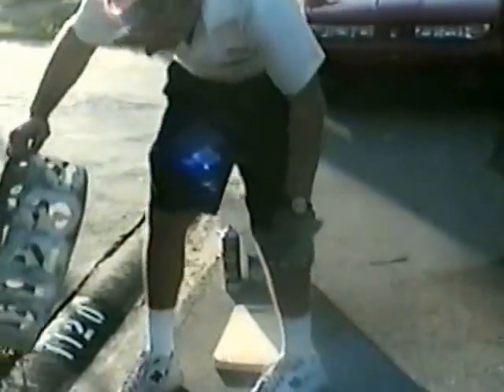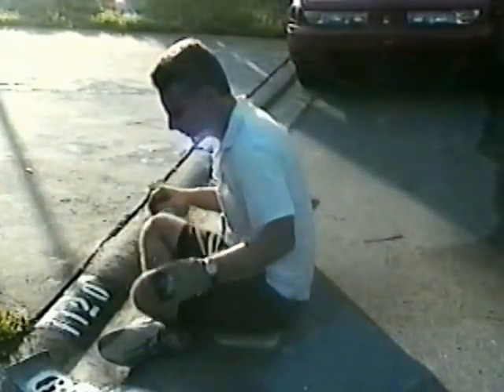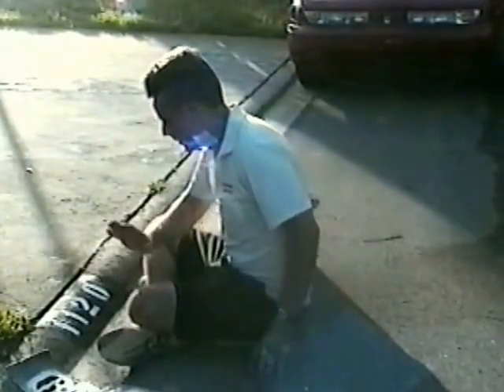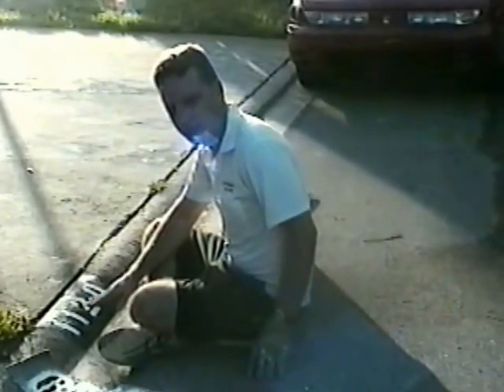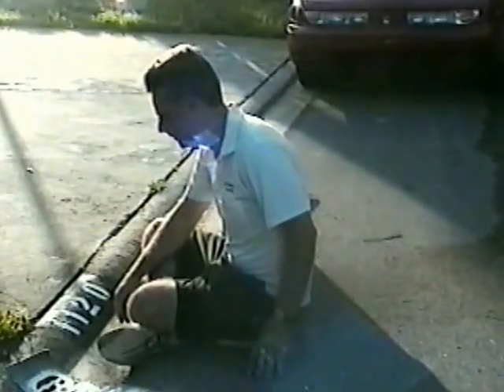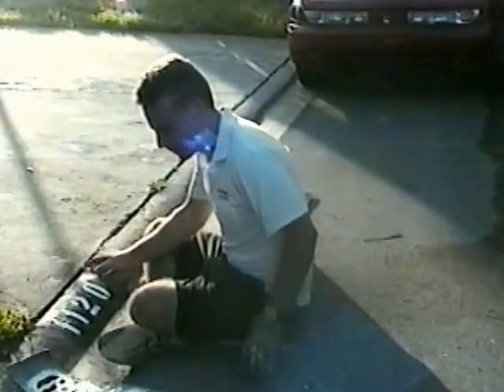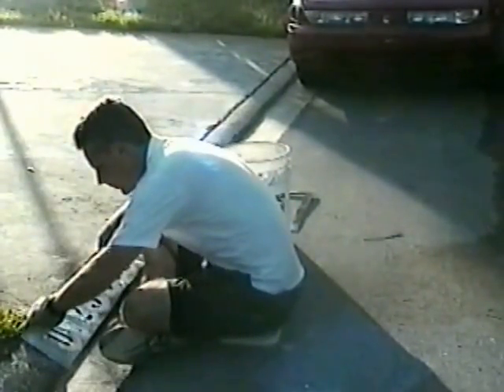DIY Curb Address Painting Business. 30 yrs exp. Short Version Video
Contract paint Assns with us! $4k in 2 checks in 9 days posted on site!  Work for yourself full time, group jobs like HOAs who ask us in or near your city.

curb painting business
curb address painting business
small business start up
small business